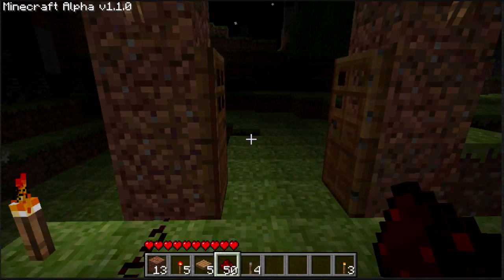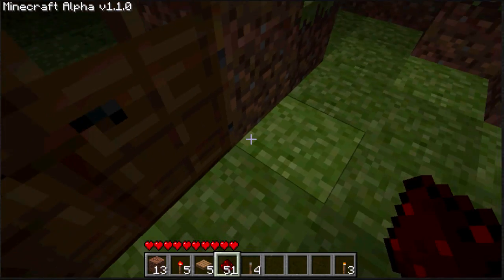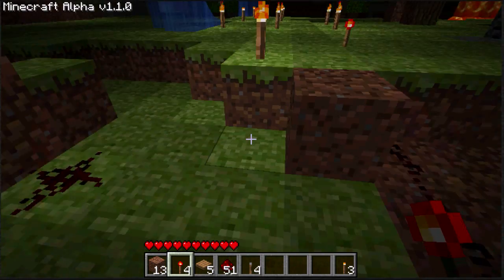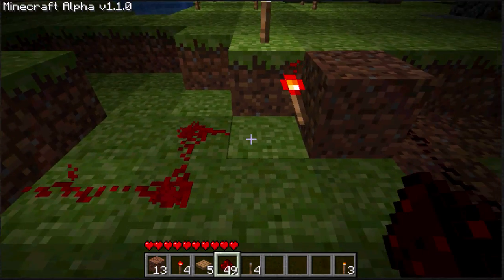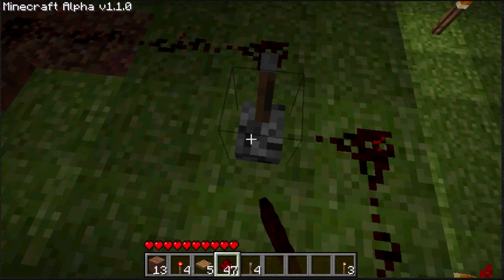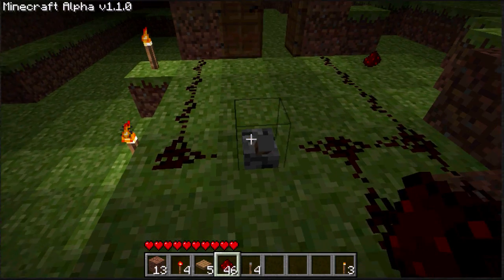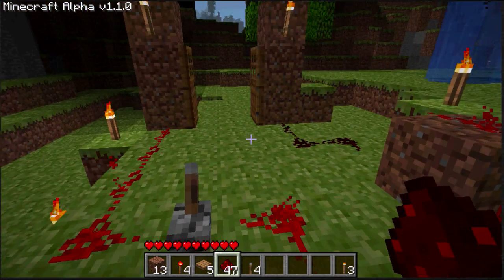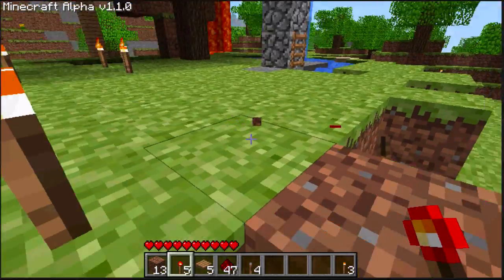Minecraft Redstone TUT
short tutorial bout how to use redstone levers for opening doors

1rst in a series comment fro dif tuts